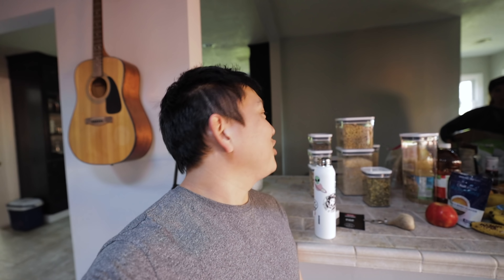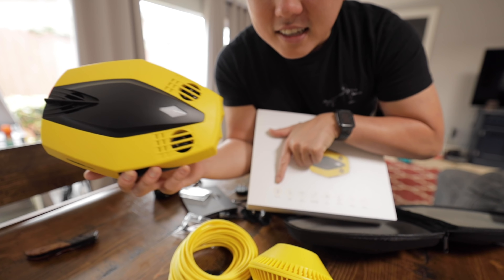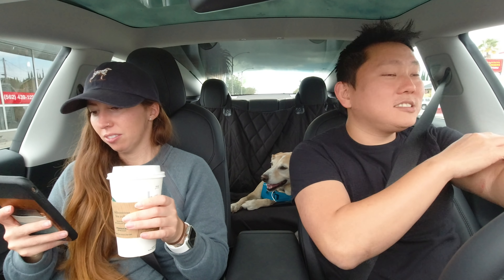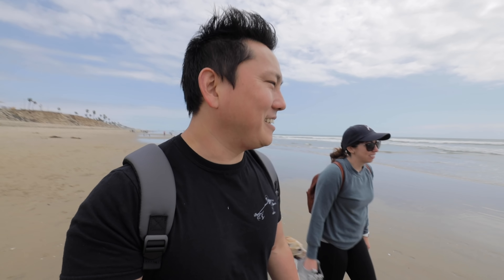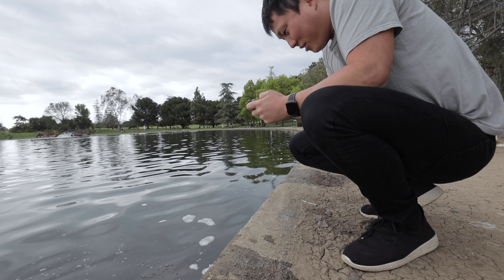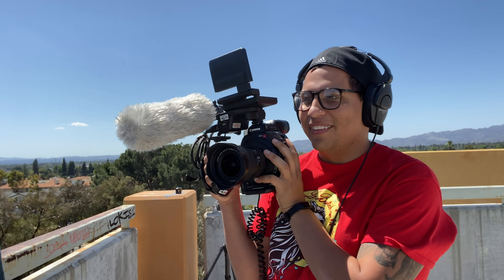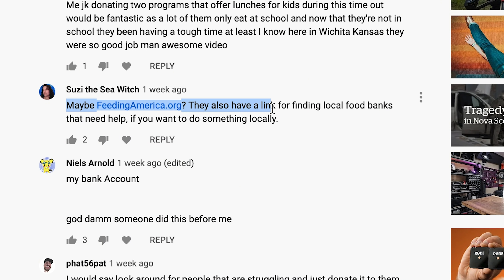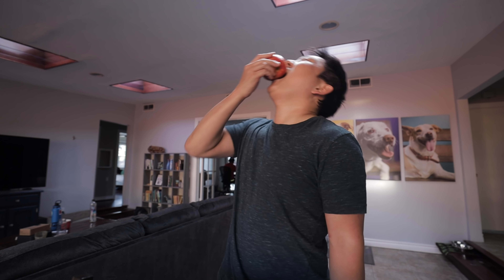Playing with the $499 Underwater Drone VLOG | Chasing Dory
Chasing Dory Underwater Drone
Tesla of Tupperware